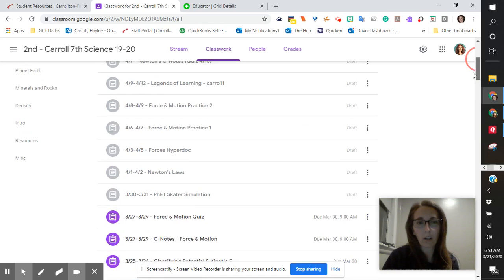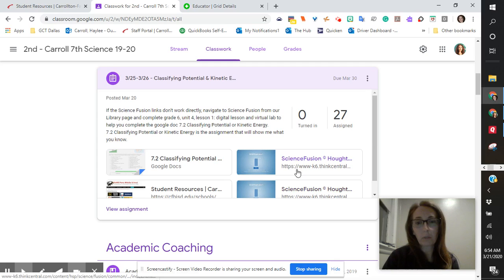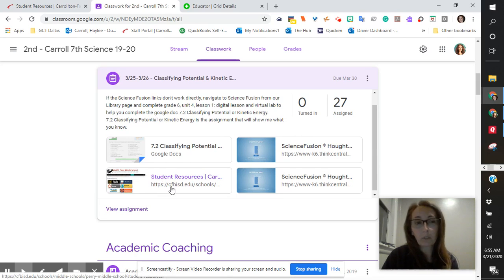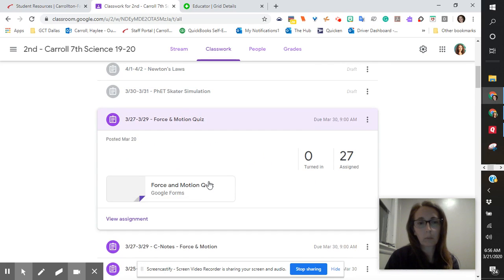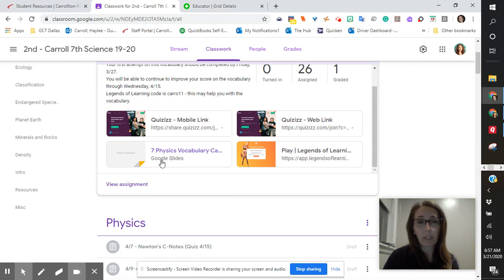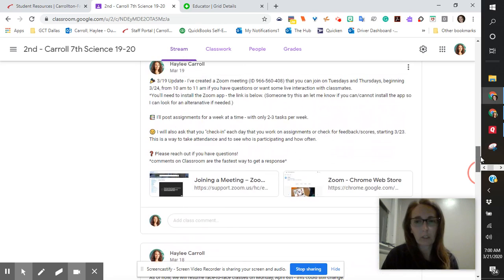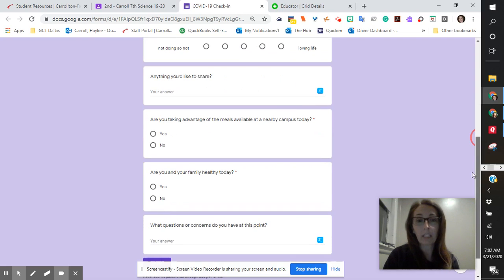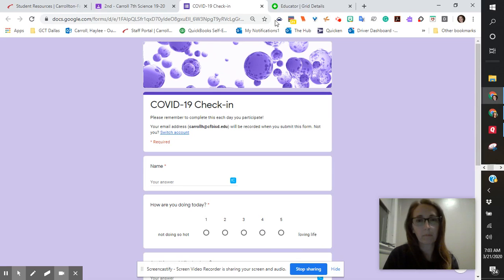PerryOnline Intro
PerryOnline course format